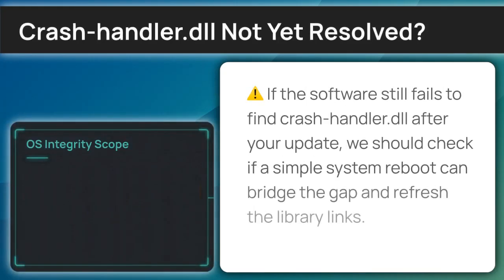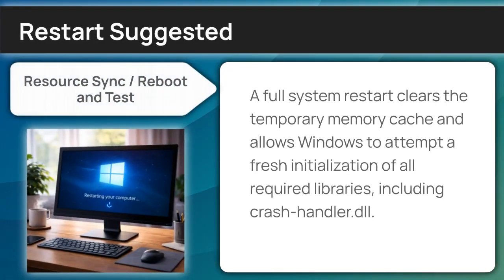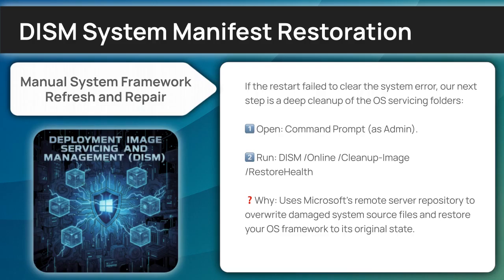How to Fix crash-handler.dll Missing Error!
Why does Windows require Crash-handler.dll to run Localized error reporting orchestration? Within the operating system, this DLL operates as a shared library that provides runtime instructions.

What is Crash-Handler.dll? A generic naming convention used by dozens of proprietary applications (from specialized web tools to CAD suites) to store their localized automated crash-reporting logic. If missing, the app will crash silently without generating a report, making it impossible to diagnose recurring application hangs.

Operating inside Localized error reporting orchestration, Crash-handler.dll serves as a System Diagnostic Library DLL powered by the Diagnostic Library. This video explains practical steps often used to resolve related issues.

▶ Covered in today’s video:

- Explore details regarding the crash-handler.dll component
- DISM System Manifest Restoration
- Addressing missing or mismatched crash-handler.dll files

Timestamps:

00:00 - What to Expect
00:18 - Find information on the crash-handler.dll file
00:42 - Troubleshooting dependency conflicts for crash-handler.dll
01:03 - Executing a complete system reboot
01:22 - Advanced Windows Image Repair
02:01 - Basic safety checks for downloaded files